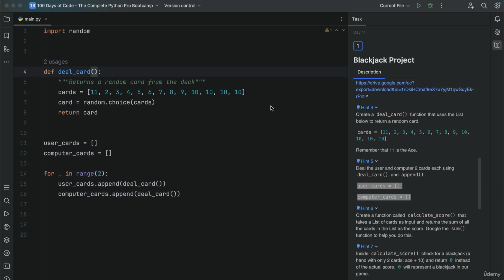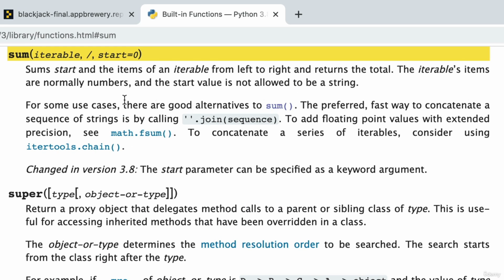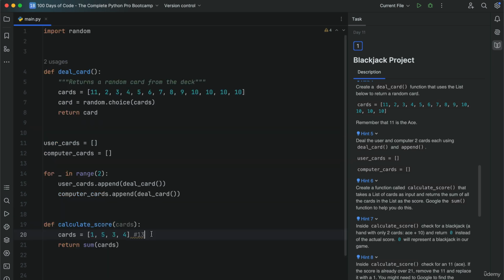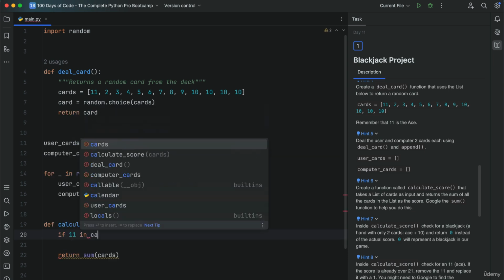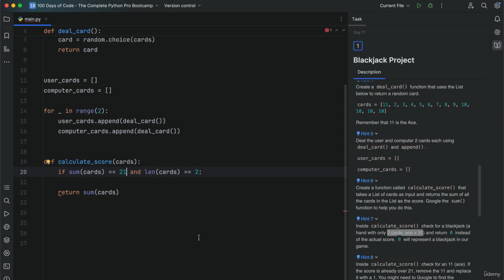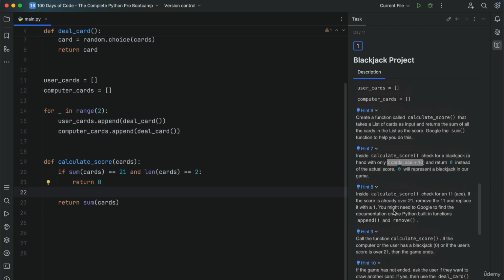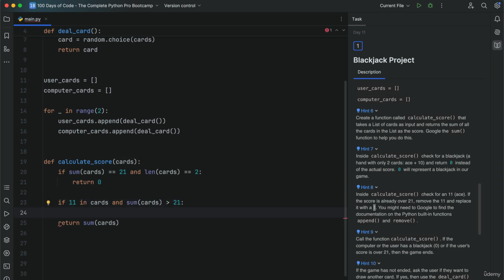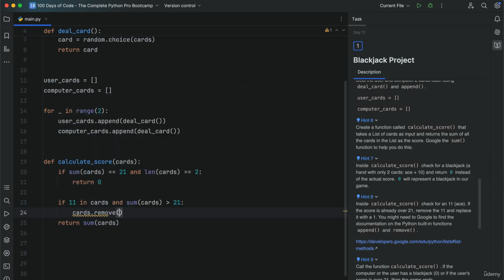81 Hint 6 8 Solution Walkthrough